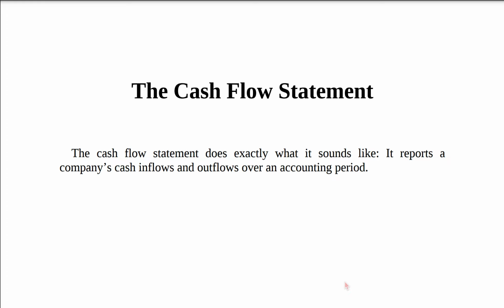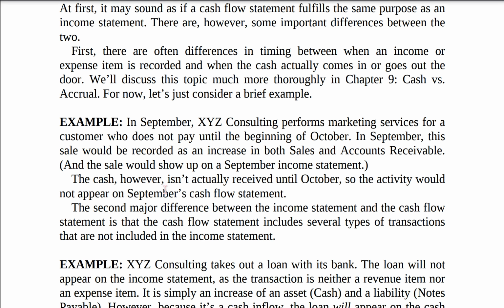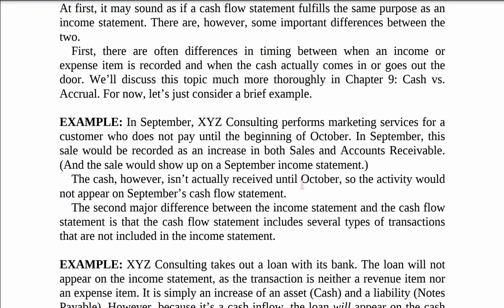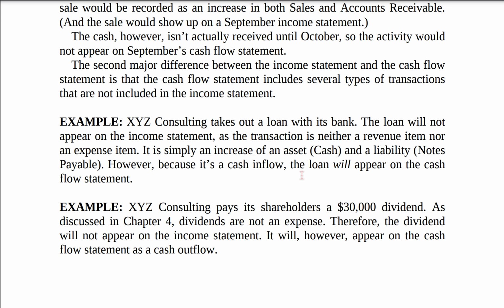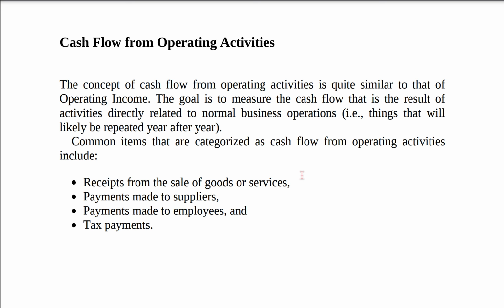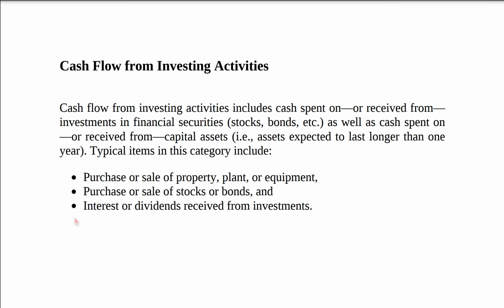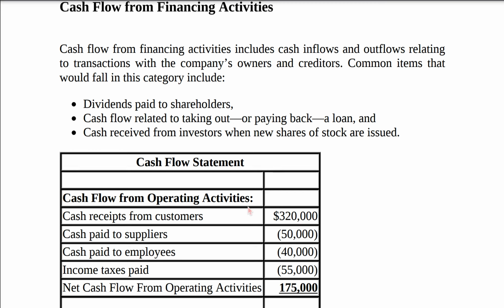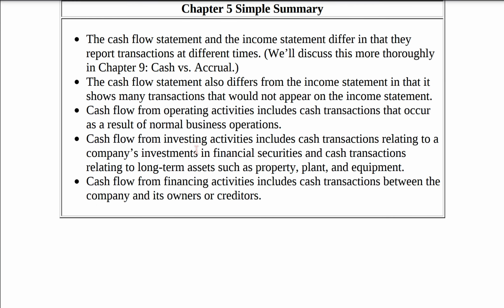Cash Flow Statement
In this video you will get to learn about cash flow statement, meaning of cash flow statement, why companies prepare cash flow statement, what are cash flow from operationg activities, cash flow from investing activities, cash flow from financing activities etc.